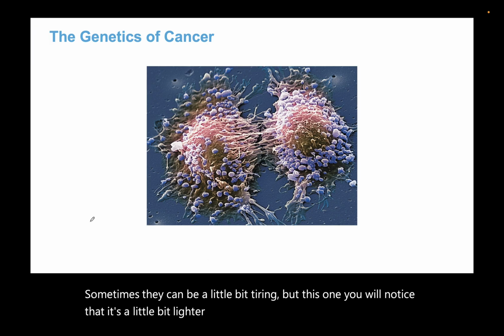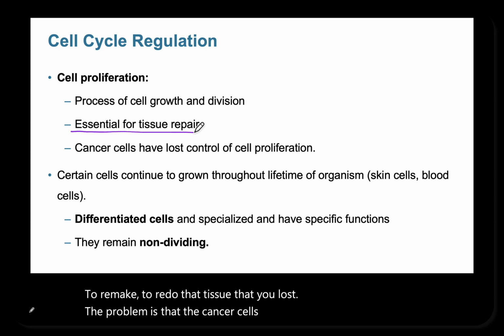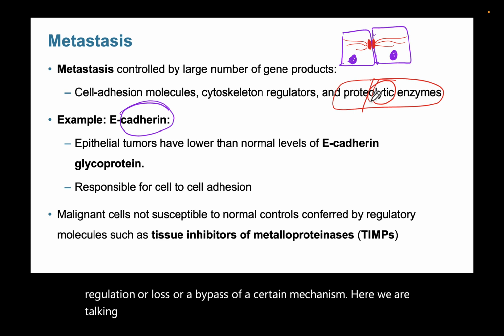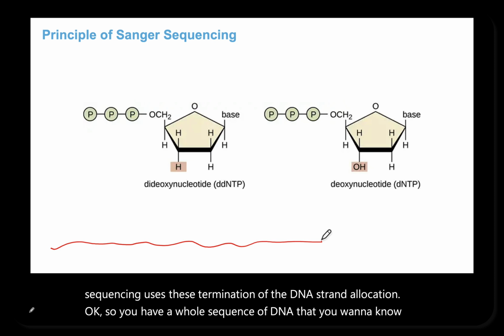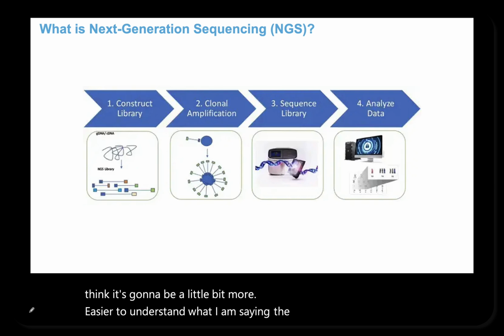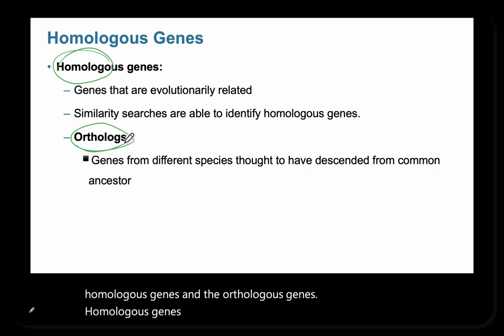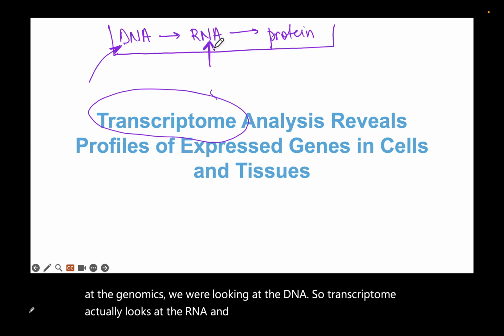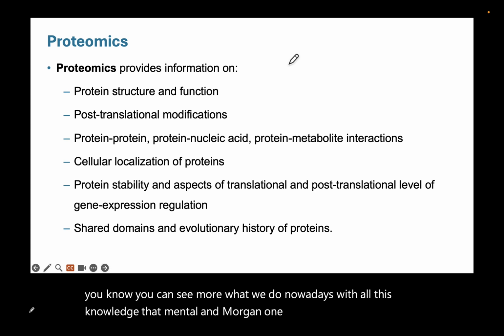Week 7 - Advances in Genetics